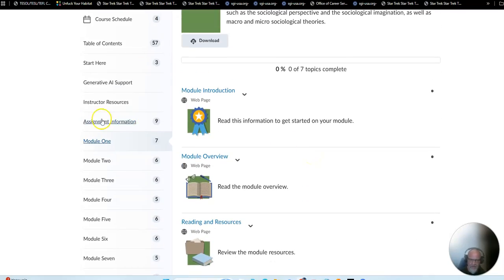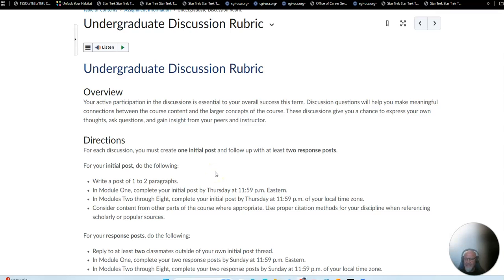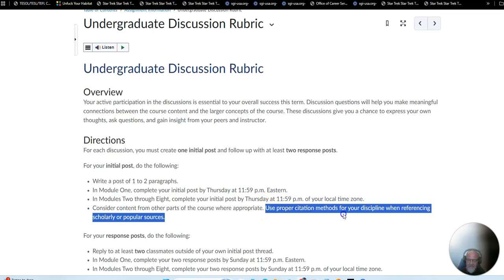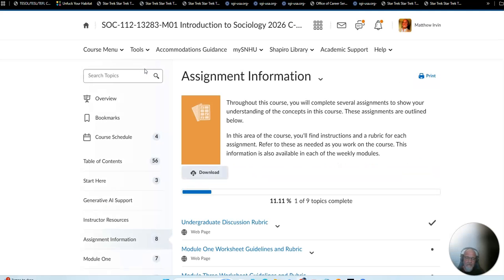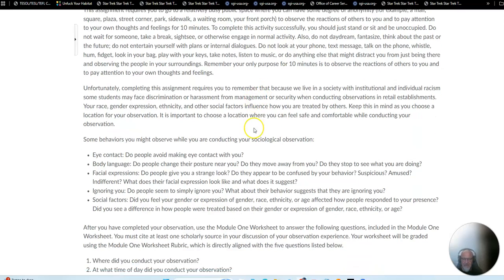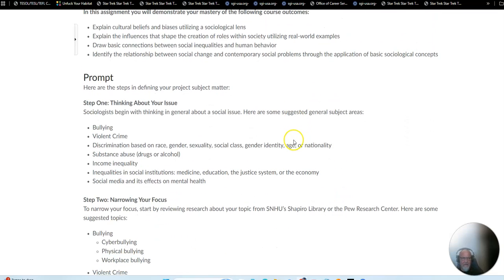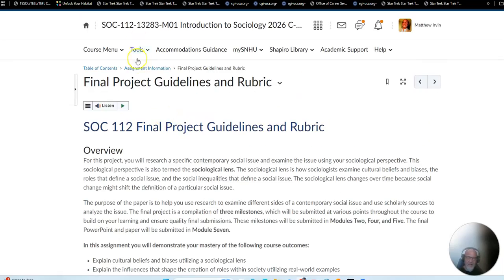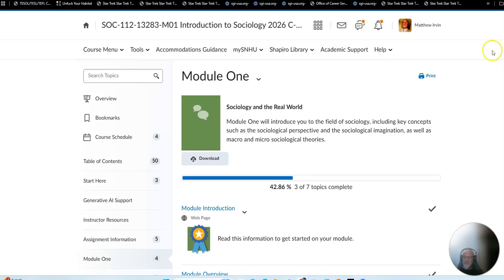Welcome to Introduction to Sociology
Watch this quick video for some tips on how to navigate the course site.